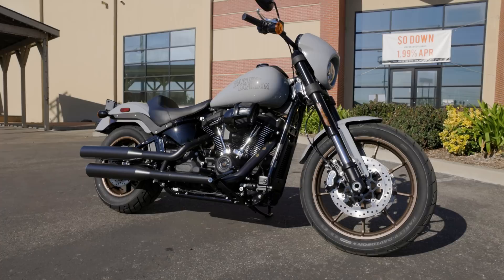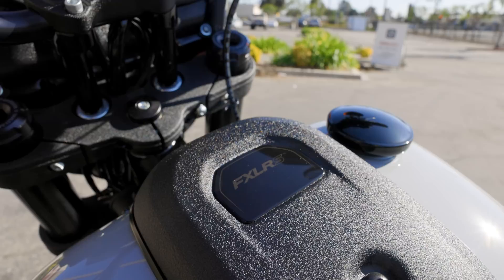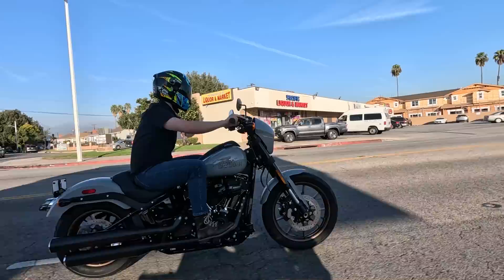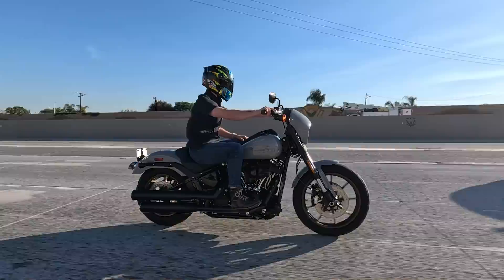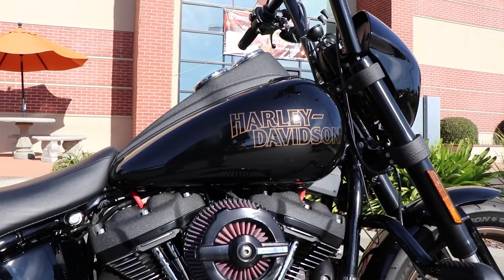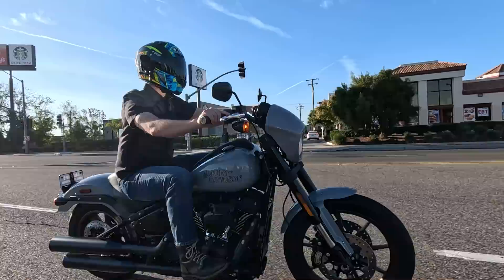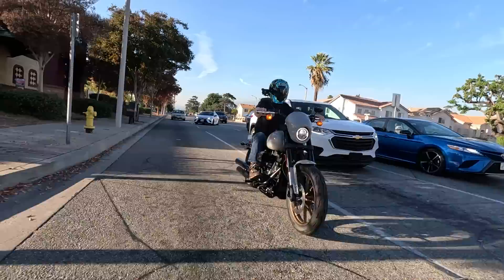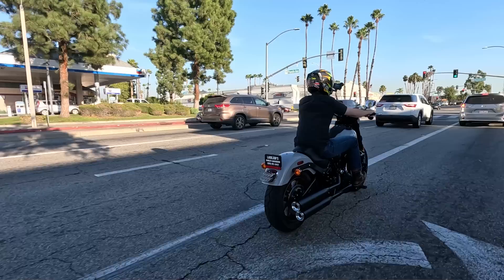2024 Harley-Davidson Low Rider S (FXLRS)│First Look and Test Ride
The 2024 Low Rider S arrived early this year. One of several motorcycles that Harley-Davidson decided to ship out before the typical January model launch. The Low Rider S comes in a Billiard Gray as the new BASE color that now replaces the vivid black. The vivid black is still available but at a $350 premium as it is no longer the base color. The Low Rider S remains H-D's flagship performance cruiser and continues to be extremely popular since the 2016 model year when we first saw it. In 2022 the Low Rider S received part of the "Further Faster" upgrades which remain some of the highlights in the 2024 model years as well. Things like the 117 CI Milwaukee-Eight engine, taller rear shocks, race inspired gauges, etc. Matt and Nick of Laidlaw's H-D go into all the details on the 2024 Low Rider S.